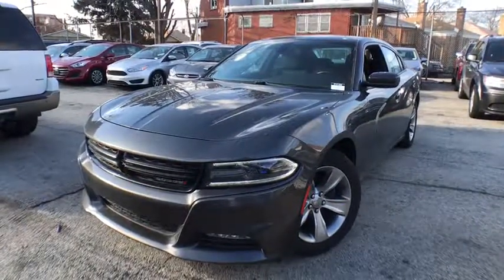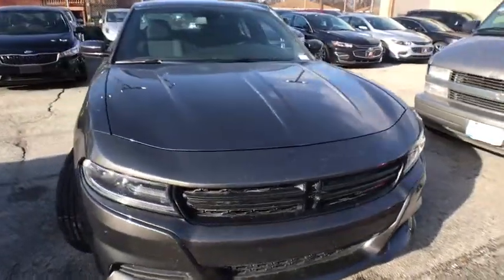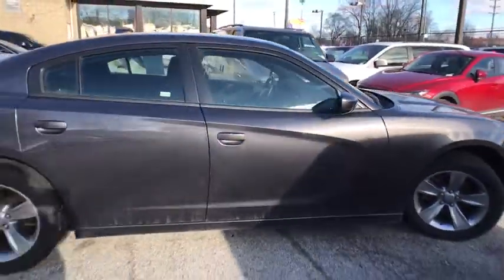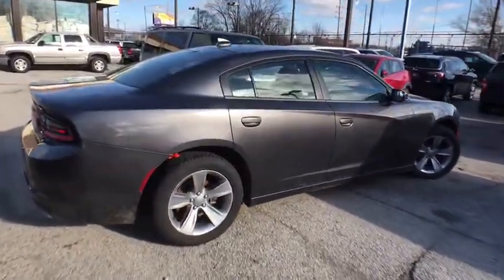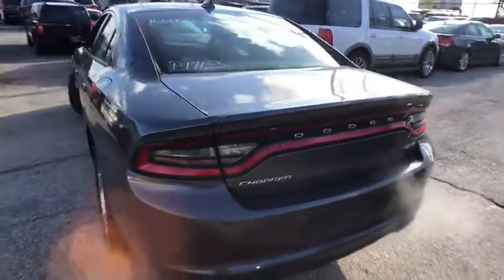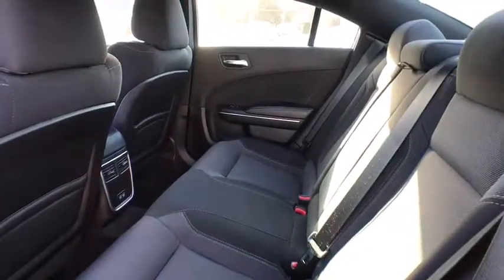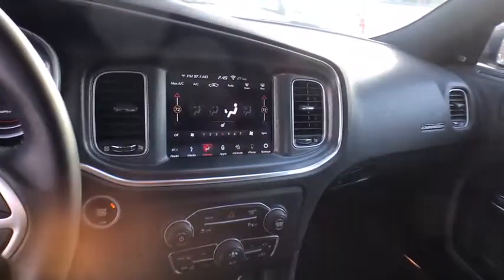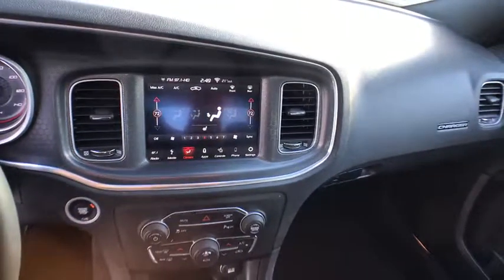2018 Dodge Charger Matteson, Lansing, Oak Lawn, Northwest Indiana, Chicago, IL P17153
Granite Pearlcoat Used 2018 Dodge Charger available in Matteson, Illinois at South Chicago Dodge. Servicing the Lansing, Oak Lawn, Northwest Indiana, Chicago, IL area.
2018 Dodge Charger SXT Plus - Stock#: P17153 - VIN#: 2C3CDXHG9JH162934